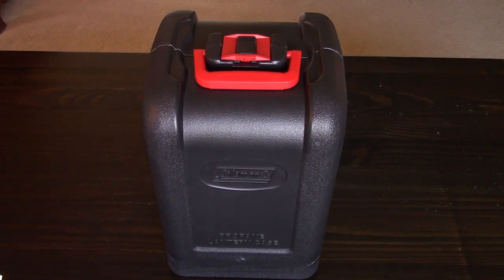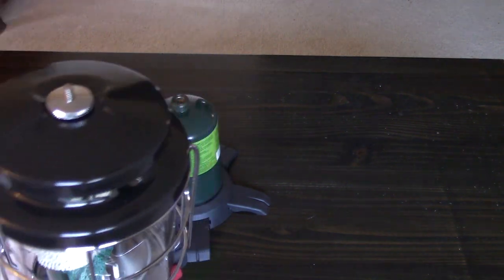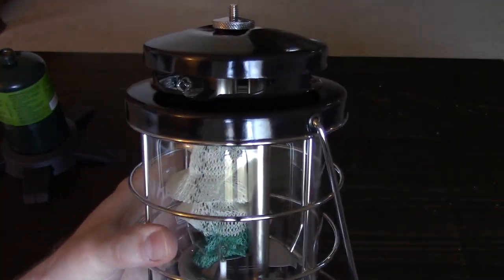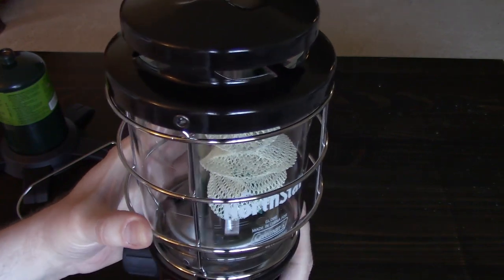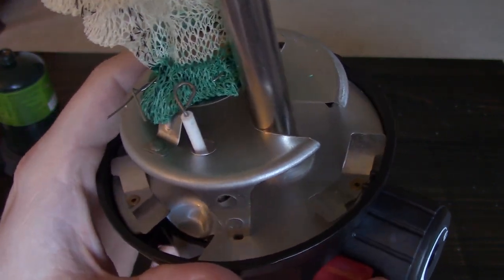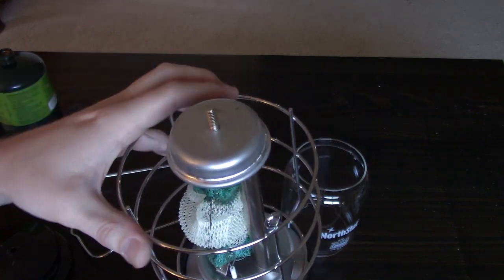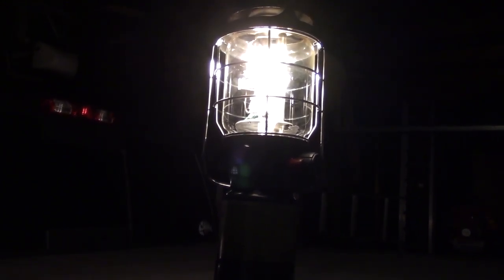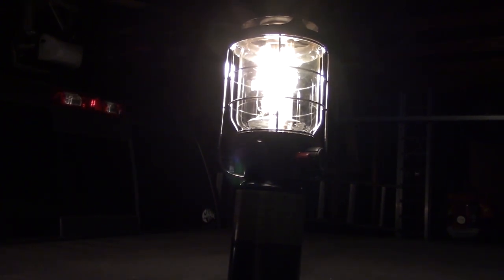Coleman NorthStar Lantern w/ Hard Shell Case Review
I decided to replace my very old Coleman lantern with this shiny new Coleman NorthStar 1500 lumen lantern with hard shell case. This lantern uses a type of mantel I've not used before. It's the Coleman #95 mantel, and it attaches at the top and bottom. Most other Coleman lanterns I've seen use 2  smaller mantels that attach only at one end.

While many people online seemed to have received a defective item, mine seems to be in perfect shape. Watch my walk-through of how the lantern assembles, as well as first-time operation.

Here is the Mantle this lantern uses:
Coleman #95 Insta-Clip Accordion Shape Mantle